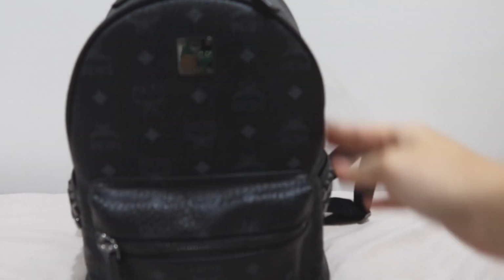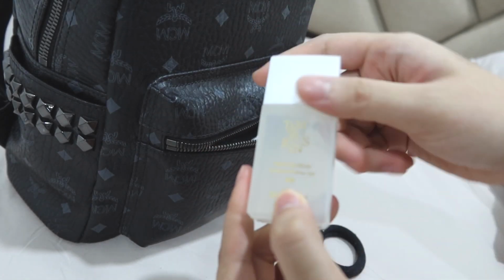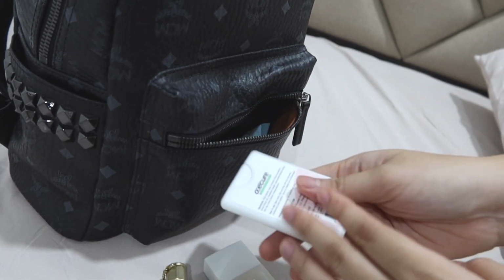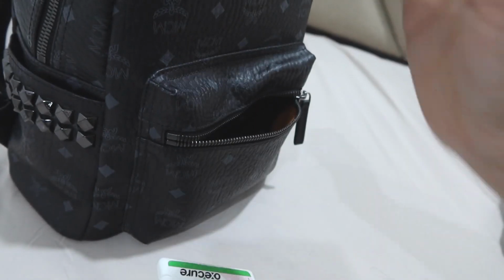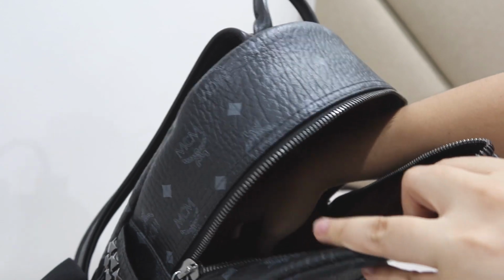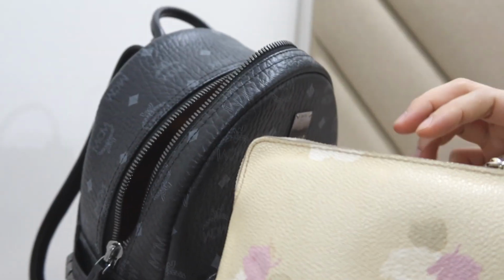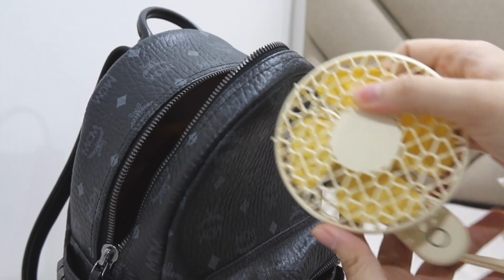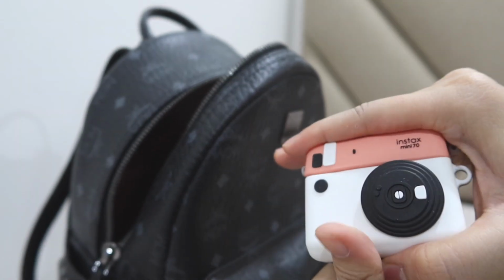WHAT'S IN MY BAG - COVID EDITION | So Therese!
Being my girl scout self where everyone could rely on me when they need something throughout the day, it was really so hard for me to lessen the things I take out with me during this pandemic. With the pandemic, we need to lessen the things we bring out so that there is less to sanitize when you get back home.

MUSIC

Epidemic Sounds